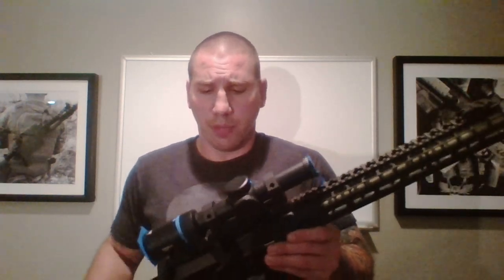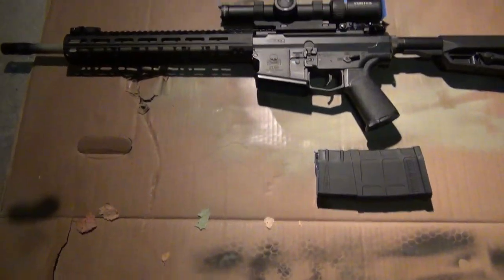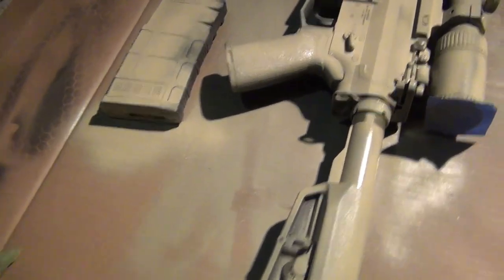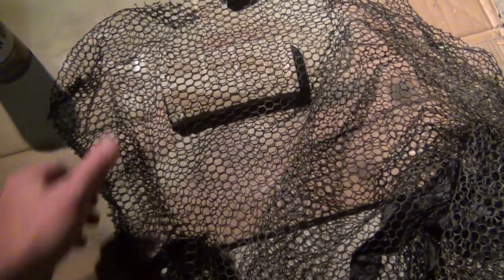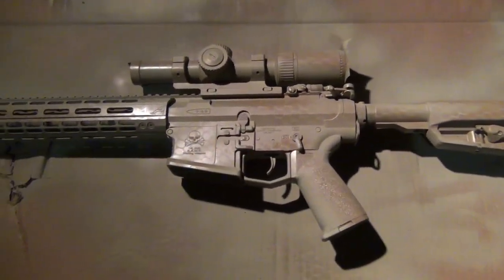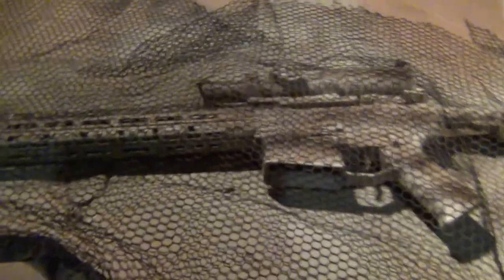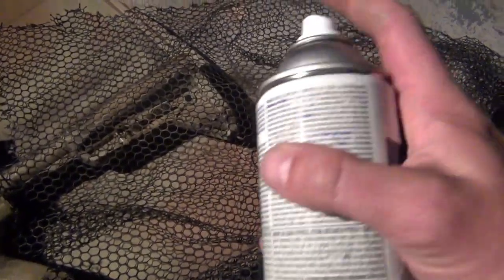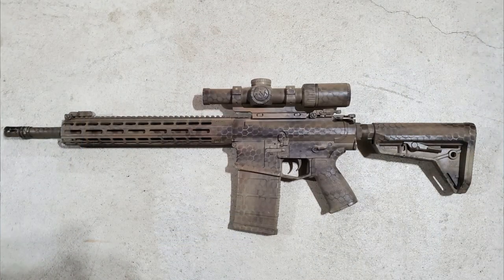Gun Painting Tutorial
In this video I discuss painting guns and demonstrate how to add one of my favorite camouflage patterns to a gun. I include some tips on what paint I use, prep, and painting techniques.

Like my content? Consider supporting my channel by purchasing some merchandise from my store. I sell a variety of slings and Gunfather Milsim patches. You can find them here: